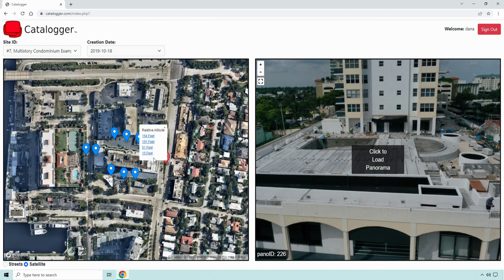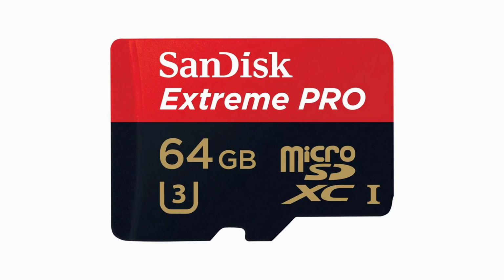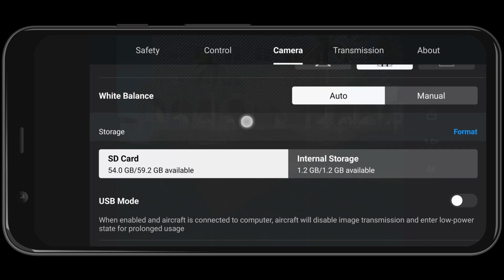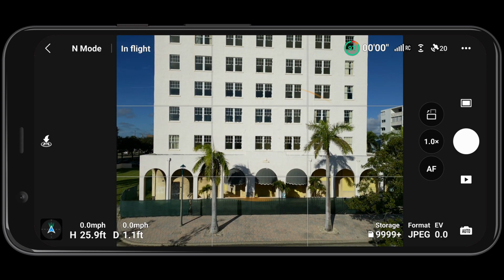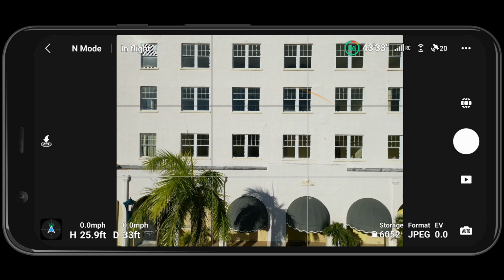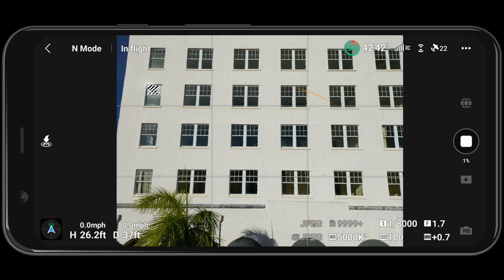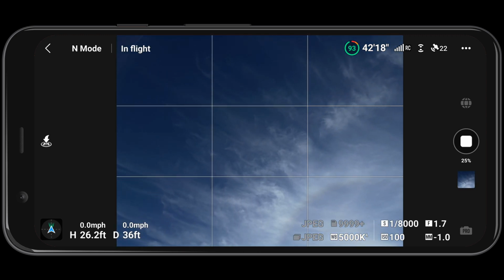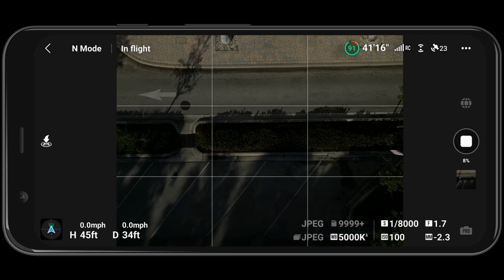Using DJI's Fly App with Catalogger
This video provides some tips for using DJI's Fly App when creating site survey images for use in Catalogger.

Please fully review DJI's user manual. There is no substitute for being familiar with your drone and having many hours of experience using it.

It is the pilot's obligation to always fly safely and to follow all national and local ordinances.